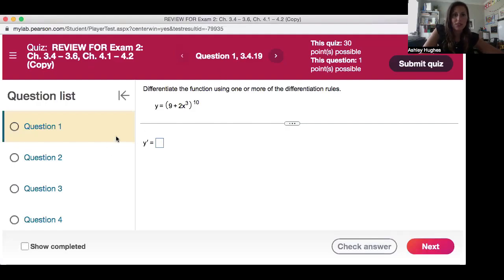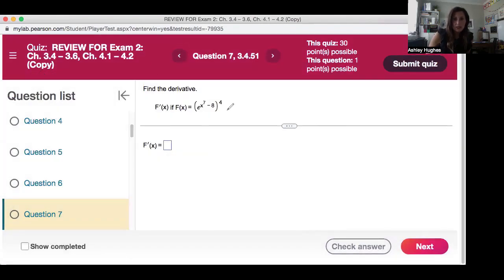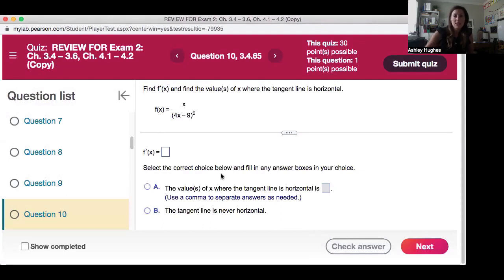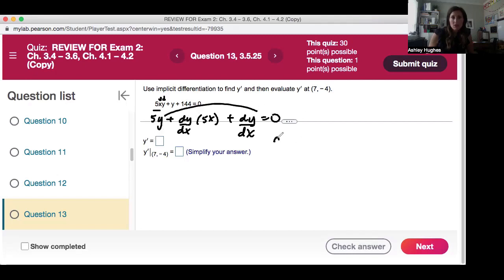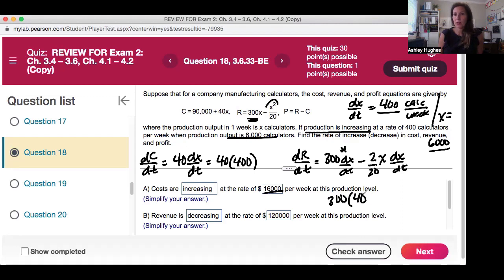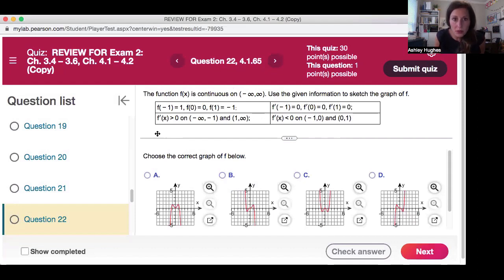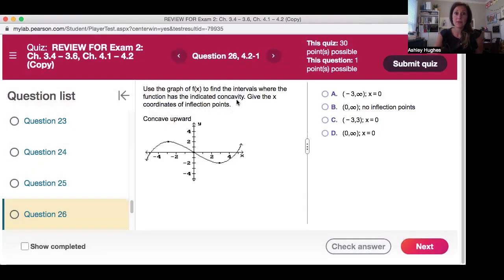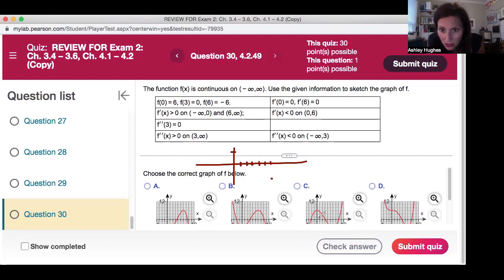Math 1325 Exam 2, Derivative Rules, Implicit Differentiation, 1st and 2nd Derivative Applications